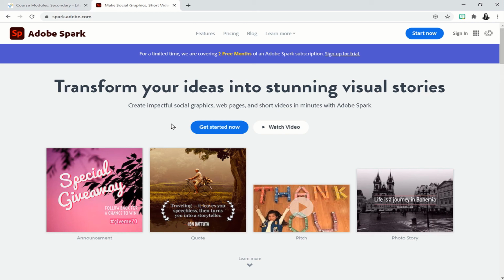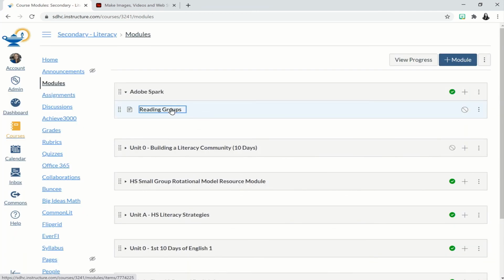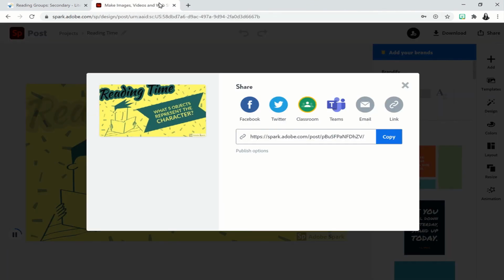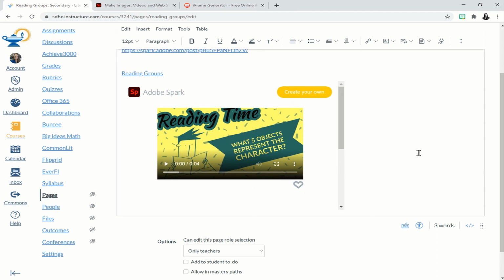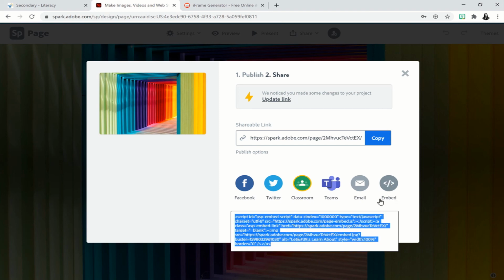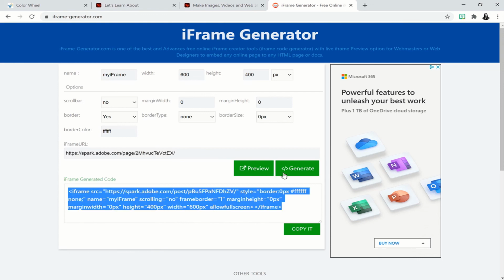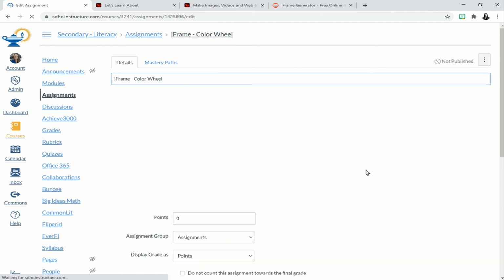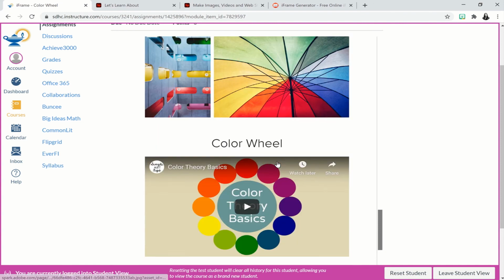Canvas + Adobe Spark